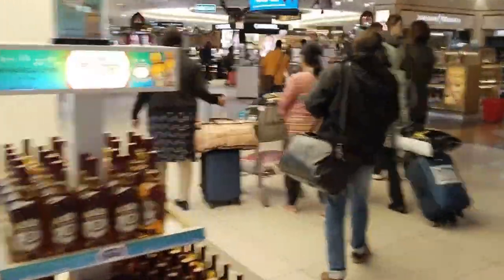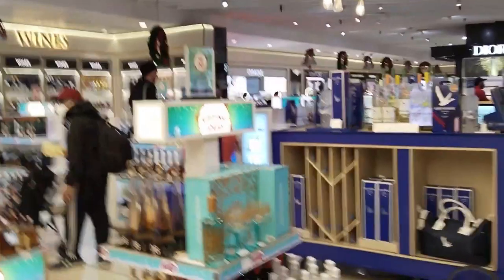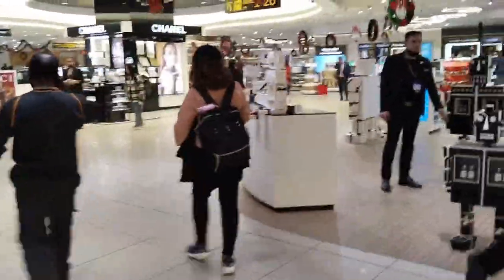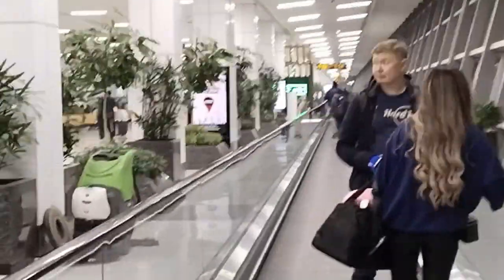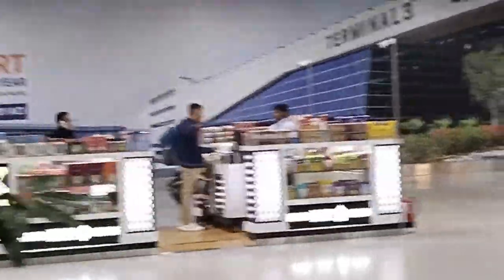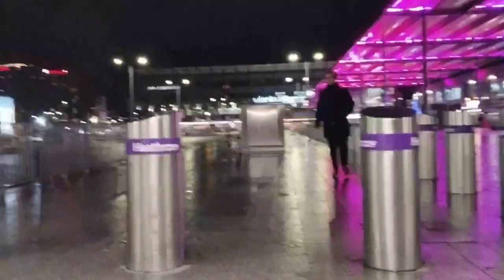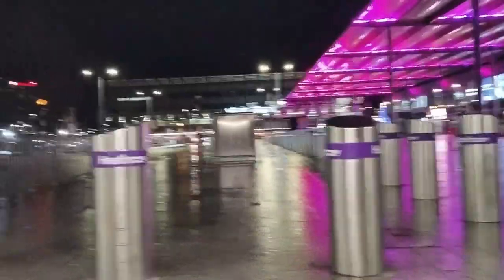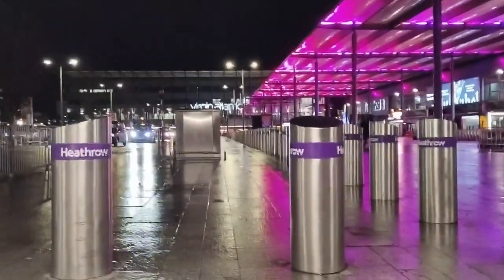Welcome back to London | Indian Family in London UK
Hope you like watching our videos.

IMPORTANT NOTICE:
I don’t take any credits of any music or songs in my video.